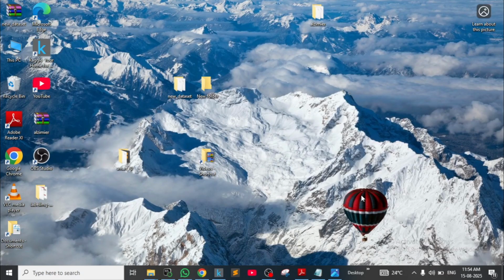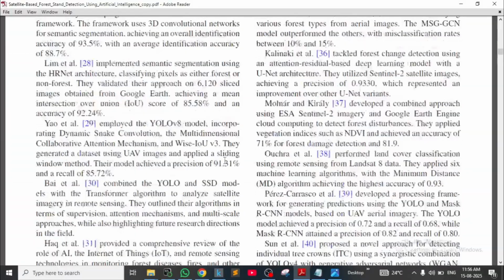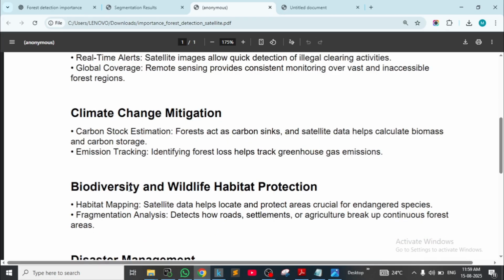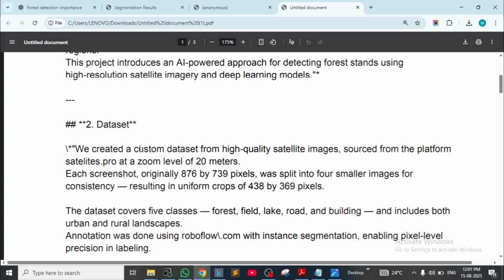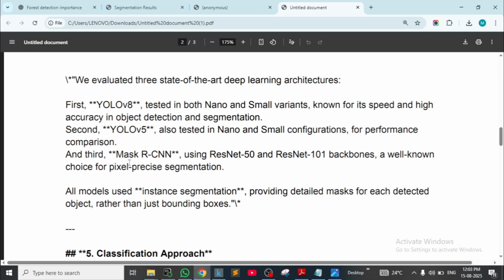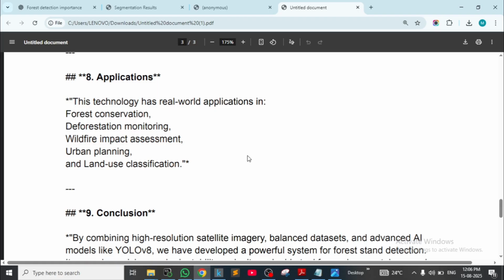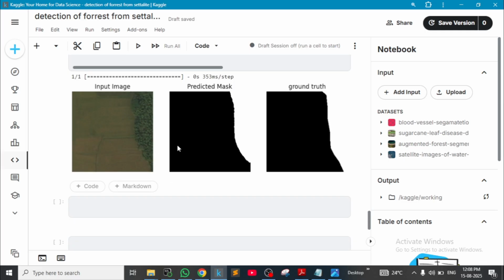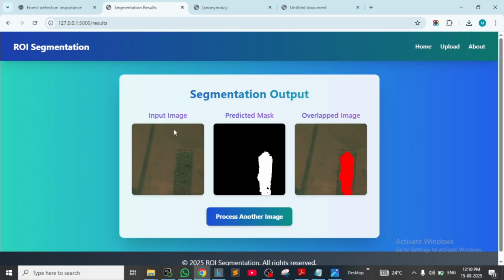Forest Area Detection & Coverage Calculation from Satellite Images Using Deep Learning IEEE Project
🌲 Hybrid U-Net for Forest Area Detection & Coverage Calculation from Satellite Images | Deep Learning IEEE Final Year Project
This project introduces a deep learning–based forest monitoring system that detects forest cover from satellite imagery and calculates its area in square kilometers. The model is built on a Hybrid U-Net architecture (CNN + Transformer + Attention) for highly accurate segmentation of forest regions, even in complex terrains.

The system can be applied to deforestation monitoring, biodiversity protection, and climate change studies, enabling automated forest cover surveys using satellite data.

🔍 Key Features of the Project:

Custom dataset of satellite images annotated for forest segmentation

Advanced Hybrid U-Net (CNN + Transformer + Attention) for improved accuracy

Binary mask generation highlighting forest cover only

Pixel-to-kilometer scaling for precise forest area calculation

Calculates total forest coverage in km² directly from segmented masks

Flask-based web application for interactive analysis

Displays: Original Satellite Image + Segmented Forest Region + Calculated Area

💻 Tools & Technologies Used:

Python, TensorFlow/Keras, OpenCV, NumPy

Hybrid U-Net (CNN + Transformer + Attention modules)

LabelMe / CVAT for dataset annotation

Flask (Backend), HTML, CSS (Frontend)

GIS-based pixel-to-kilometer area measurement

🎓 Best Suited For:

B.E / B.Tech / M.Tech / MCA Final Year Projects

IEEE Standards in AI, Deep Learning & Remote Sensing

Research in forest conservation, climate change & environmental monitoring

Applications in satellite image analysis, deforestation tracking & smart city planning

📦 Project Package Includes:

✅ Hybrid U-Net Trained Model (Forest Area Detection)
✅ Dataset + Annotation Files
✅ Complete Source Code
✅ Report + Abstract + PPT in IEEE Format
✅ Flask Web Interface
✅ Full Demo + Customization Support

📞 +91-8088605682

🌐 Visit us for 1000+ AI/ML/IoT Projects: Smart AI Technologies